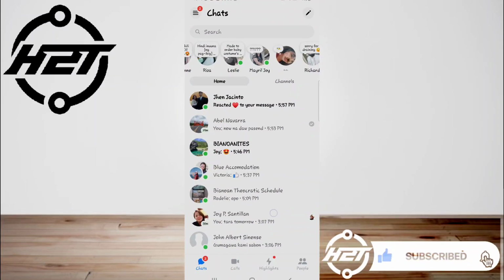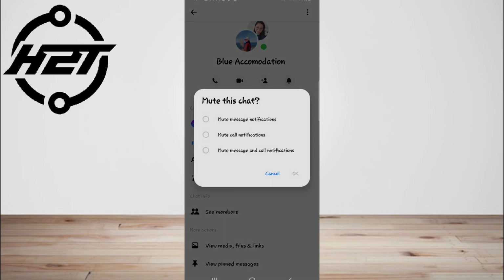How To Restrict Group Chat in Messenger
In This Tutorial, You'll Learn "How To Restrict Group Chat in Messenger"  We'll walk you through the steps to restrict group chat in Messenger, allowing you to manage who can participate in the conversation. In "How To Restrict Group Chat in Messenger" Tutorial you'll be able to restrict group chat participants in Messenger, giving you more control over who can participate in the conversation.